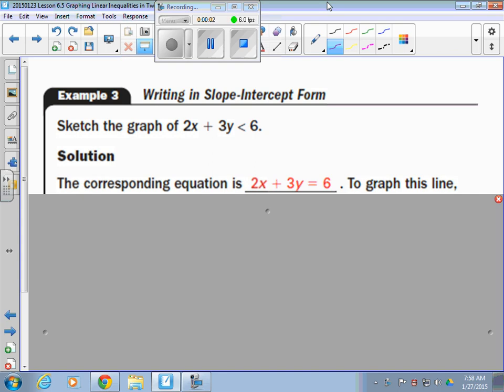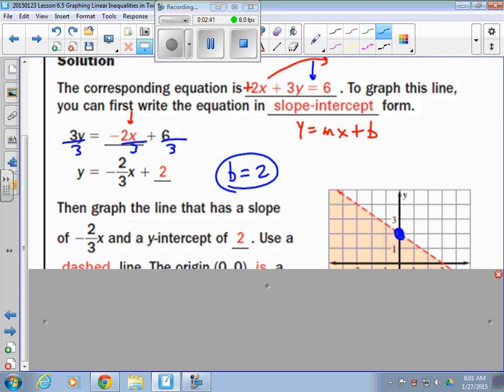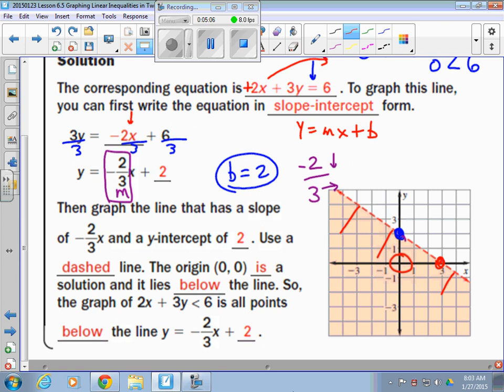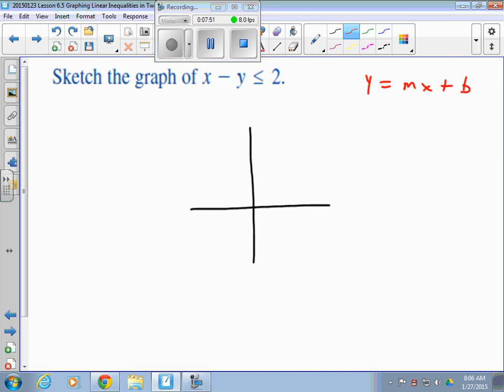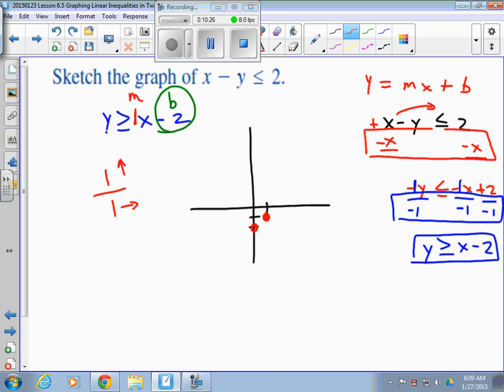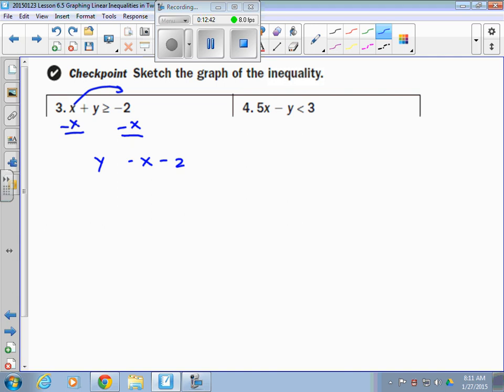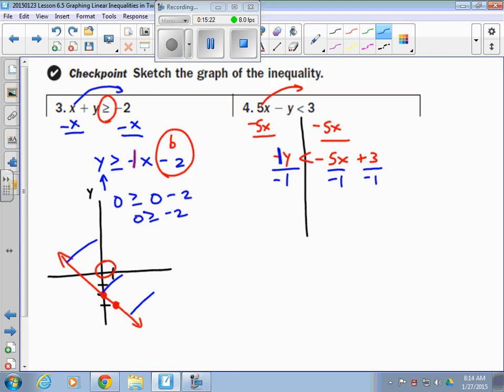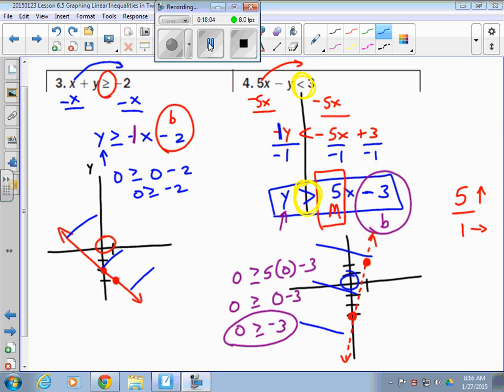Alg 1 Lesson 6 5 Graphing Linear Inequalities part 2 of 2